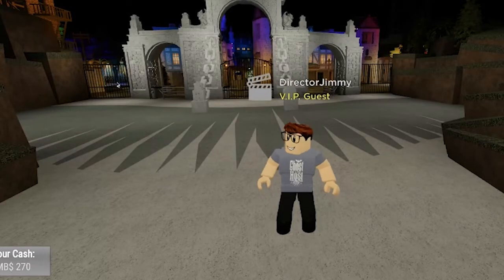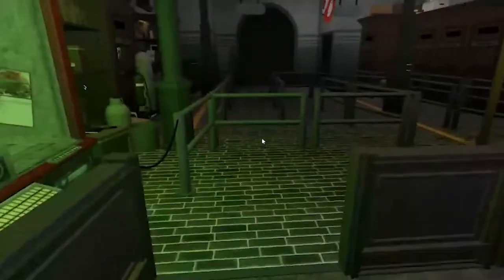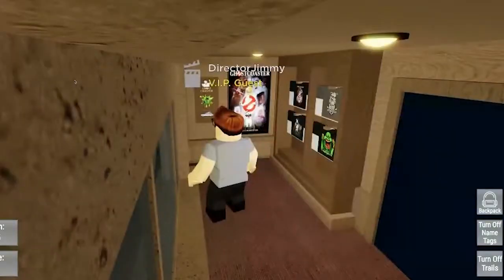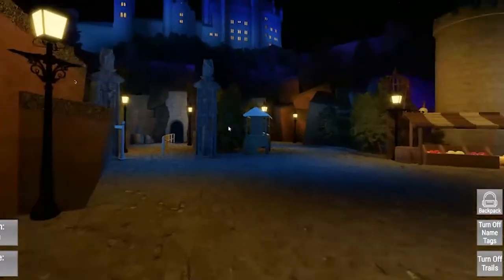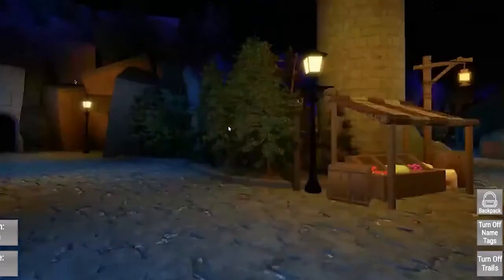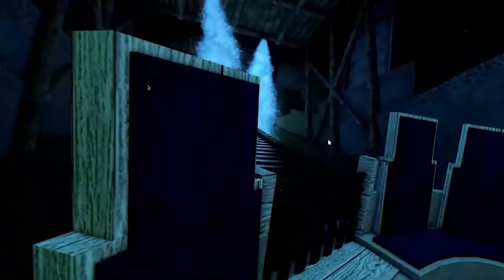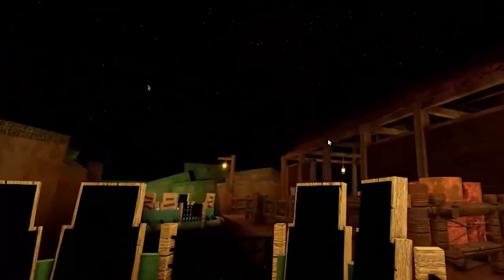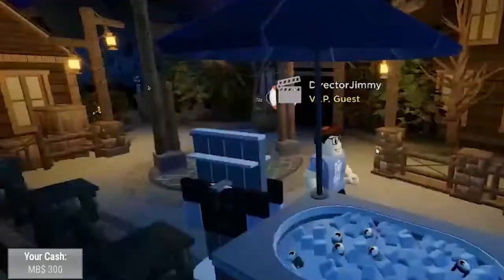Monster Park Updates and Water Show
We check out the new Ghostbusters Roller Coaster, Creature From the Black Lagoon water ride, and Marathon of Mayhem at Monster Park.